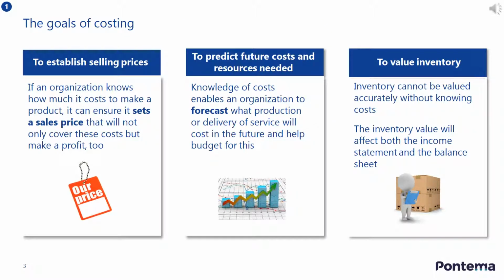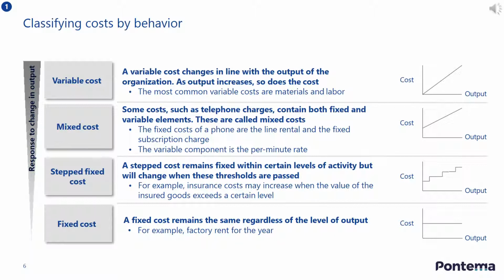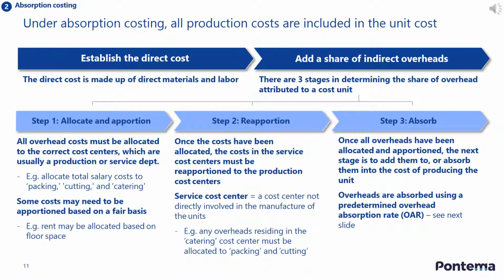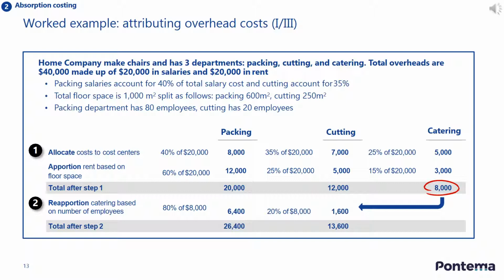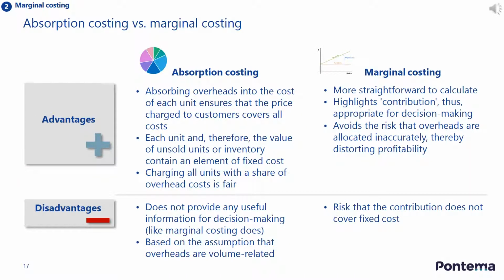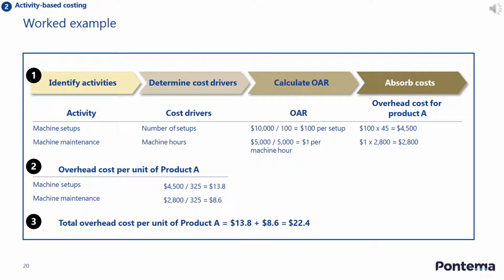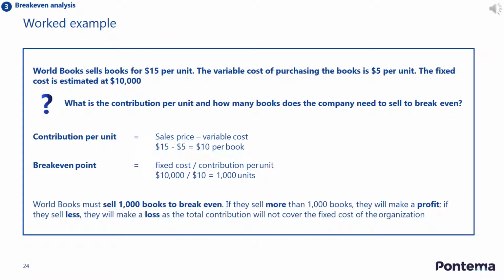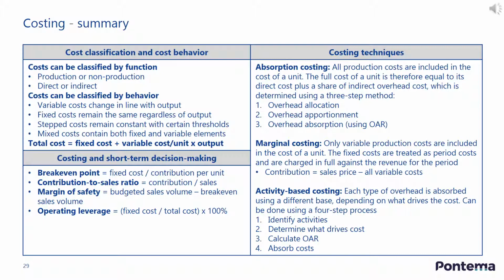Business Costing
- Understand how costs can be classified for different purposes

- Gain familiarity with the different costing techniques

- Understand the main costing calculations for assisting with short-term decision-making

Note: the slides are now available for a nominal fee (to cover hosting costs)